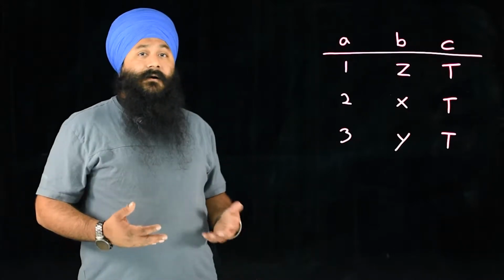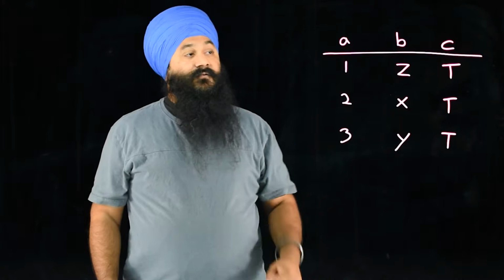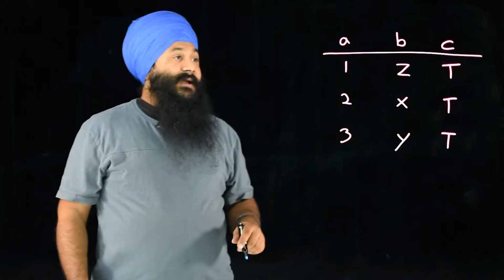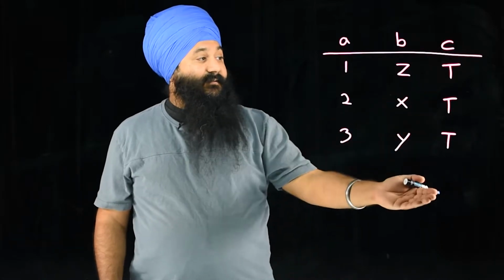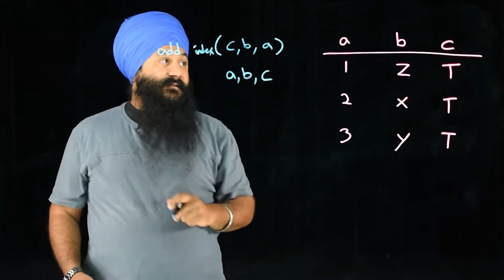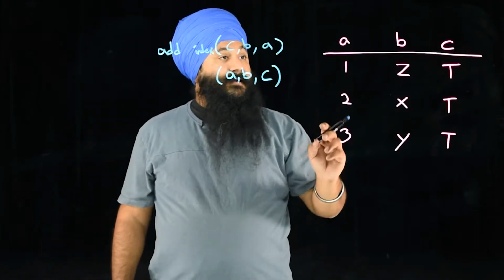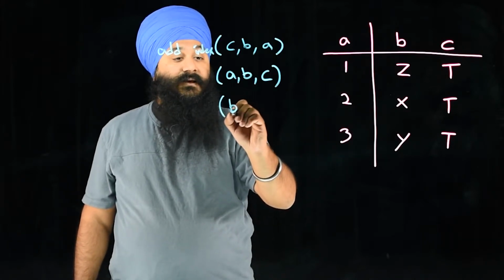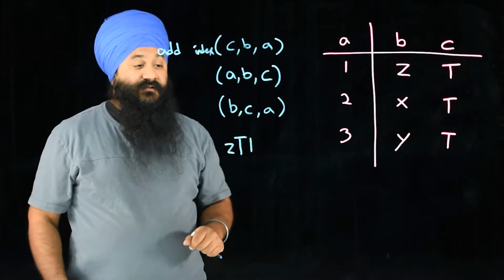MariaDB Composite Indexes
There are many different types of indexes that can be used with MariaDB Enterprise Server.  In this video you'll learn about Composite Indexes, when to use them, and how to use them. To learn more about this and MariaDB solutions, visit mariadb.com.